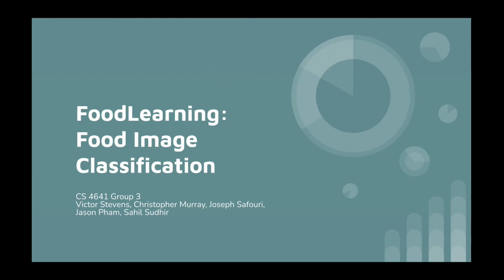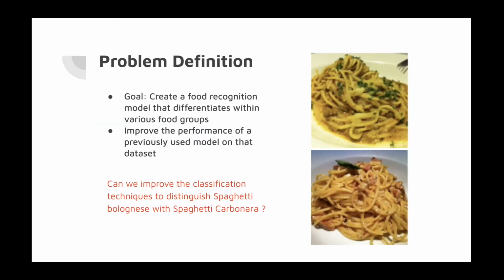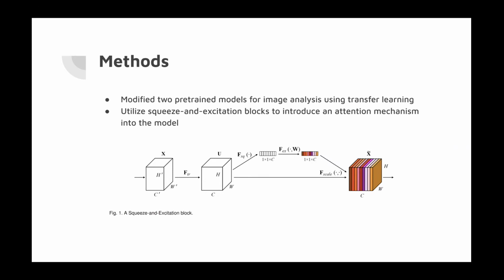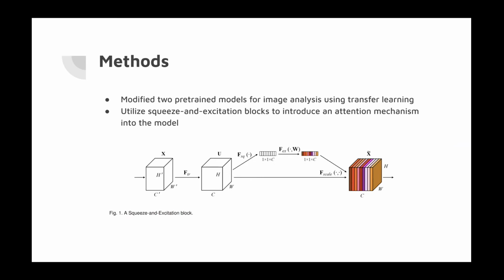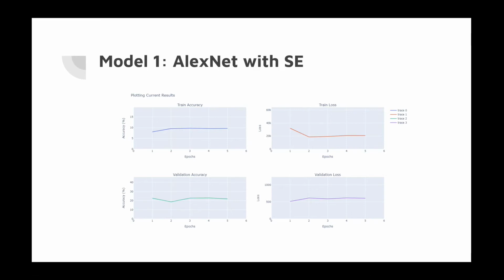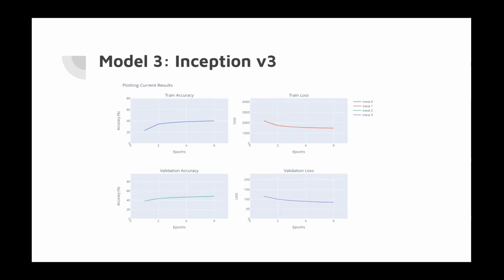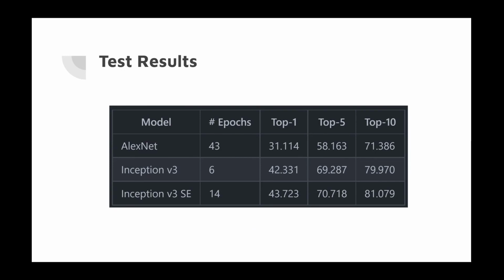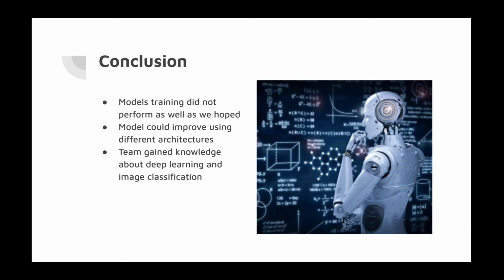CS 4641 - Team 3 - Final report video